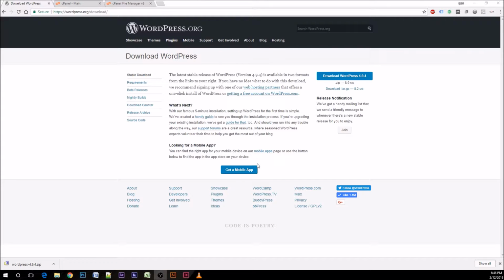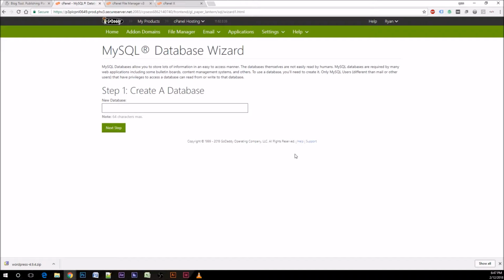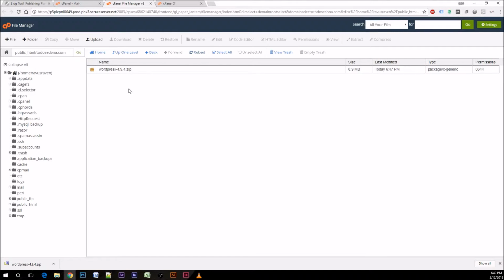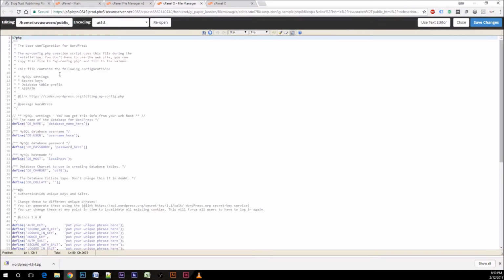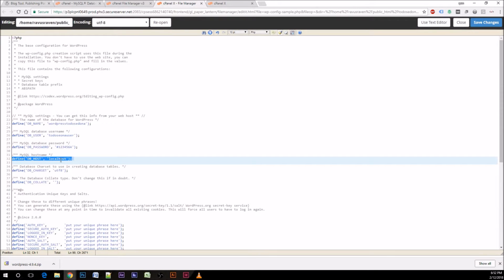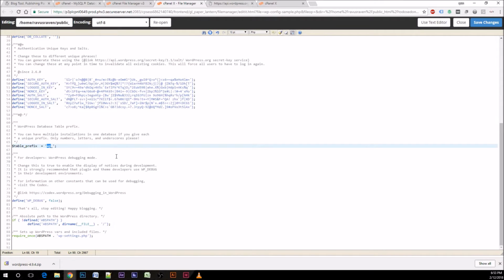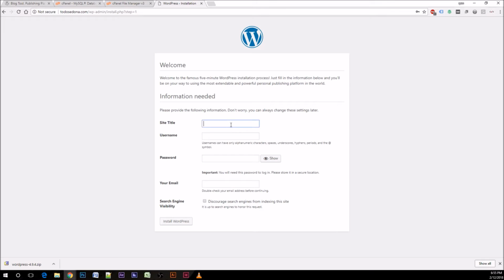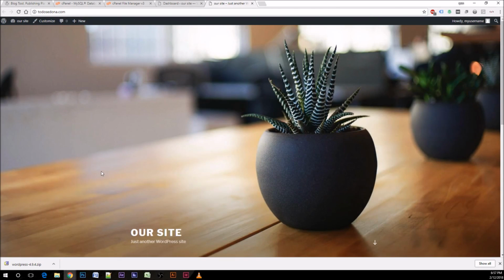How to manually install WordPress through cPanel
A step by step instruction to manually install WordPress through cPanel. Note: I incorrectly say backslash when it should be a forward slash.
Step 1:
Note that we are going to wordpress.org and not wordpress.com.

Step 2:
Upload WordPress to your Hosting Account. There are three available options for uploading WordPress to a hosting account.